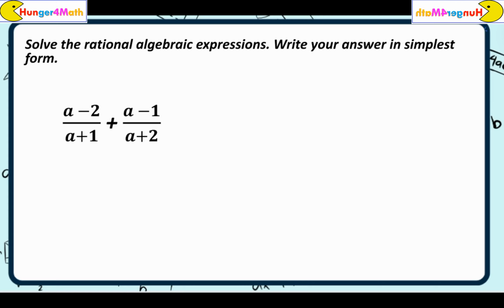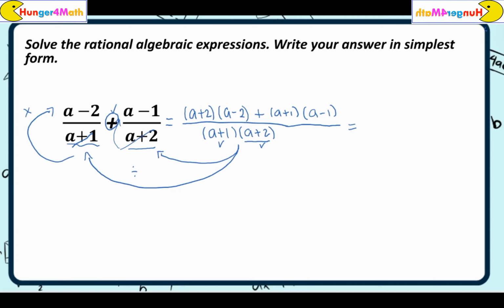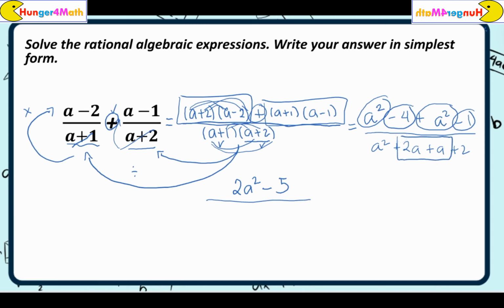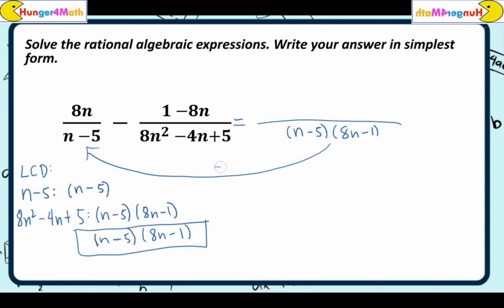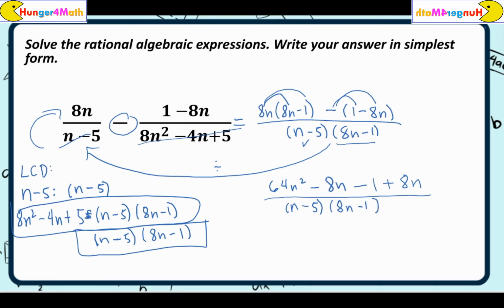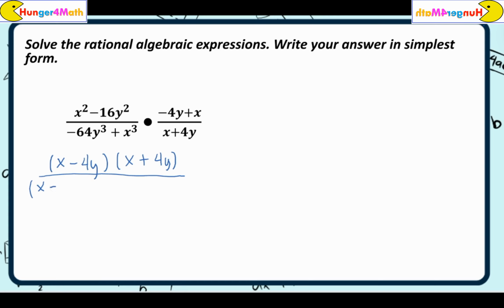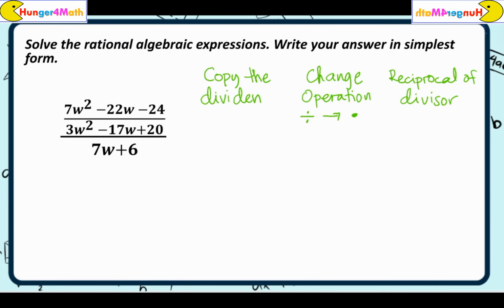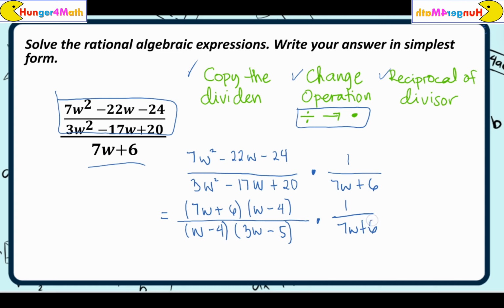Solving Rational Algebraic Expressions: Four Operations and Factoring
ALGEBRA:
(Diamond method is in Fatcoring Polynomials)